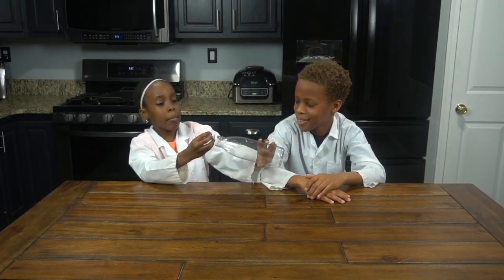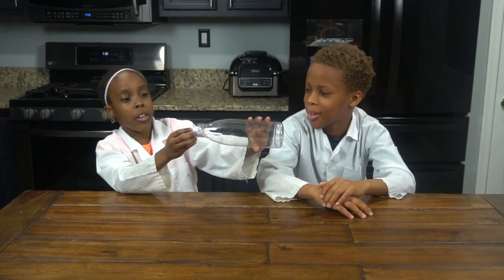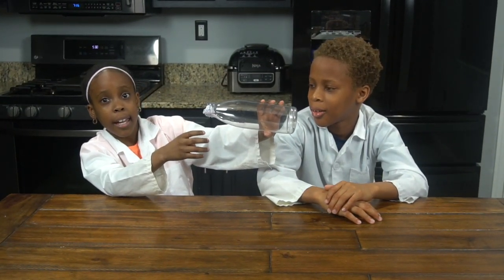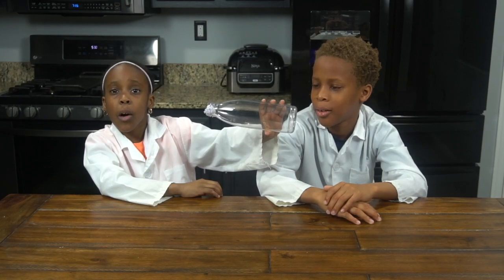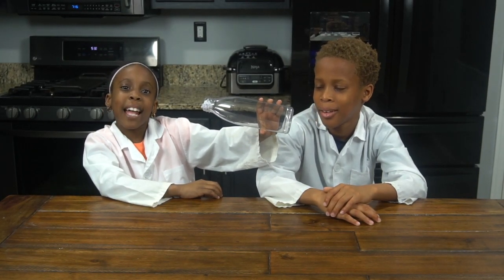Paper inside a bottle kids science experiment videos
What an exciting video for kids.  Can you get the paper to go into the bottle?  This science experiment will teach you whether or not this is possible.  Air blown towards the mouth of bottle is deflected around the the sides of the bottle.  Meaning that the air pressure in front of the ball of paper is lower than behind, and so the paper flies out.  Challenge your friends with this experiment.

Kids science experiment videos